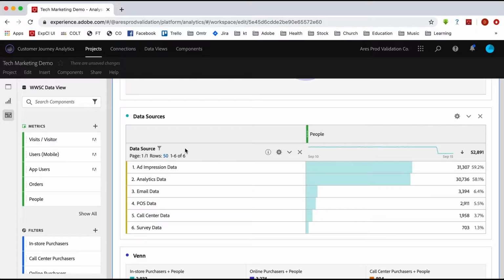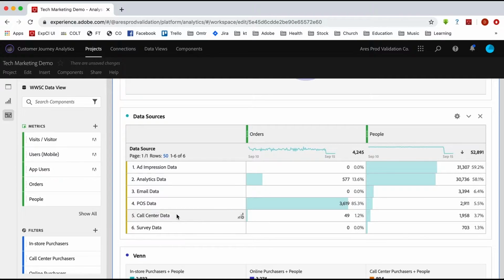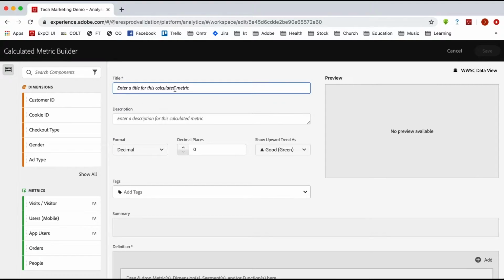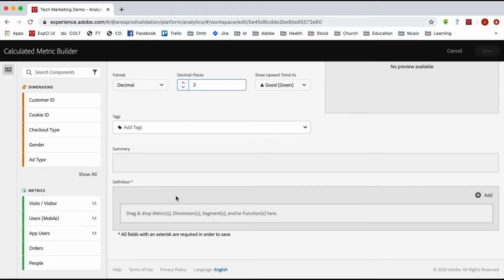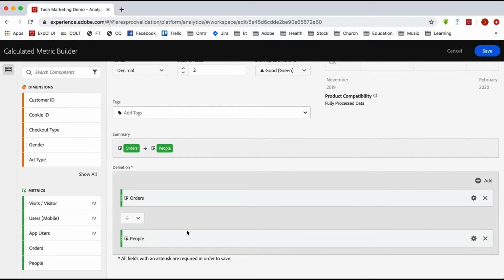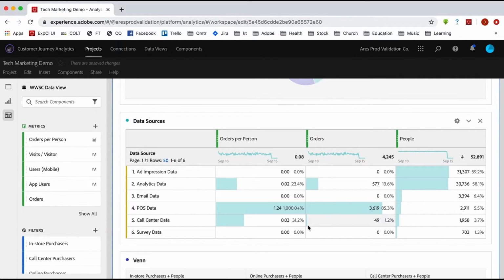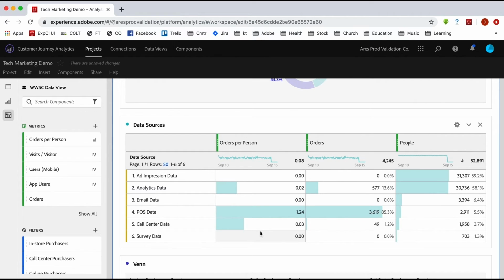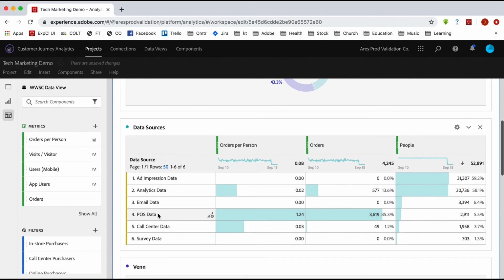Introduction to Calculated Metrics in CJA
In this video, we'll walk through the basics of creating Calculated Metrics in Customer Journey Analytics (CJA).